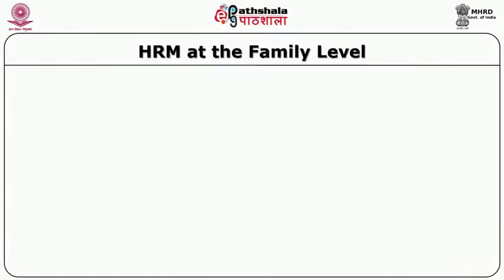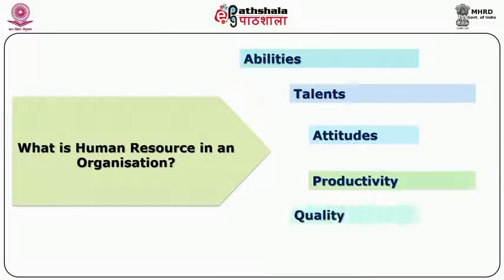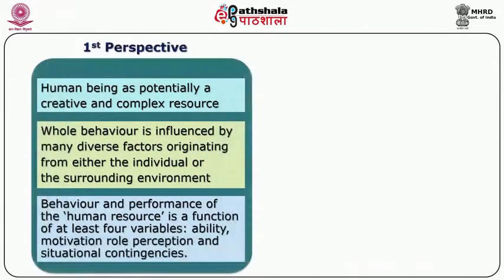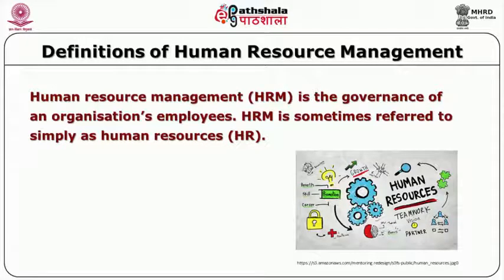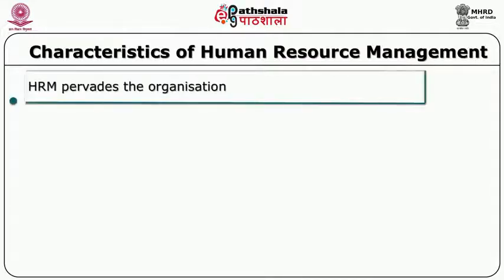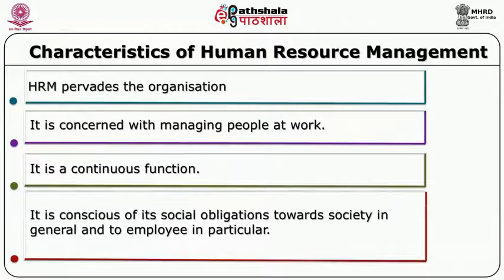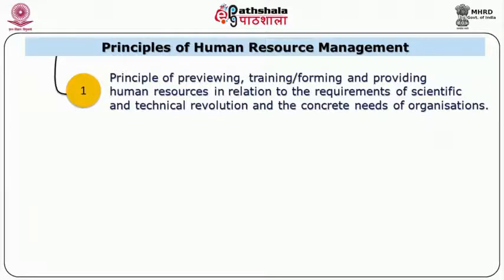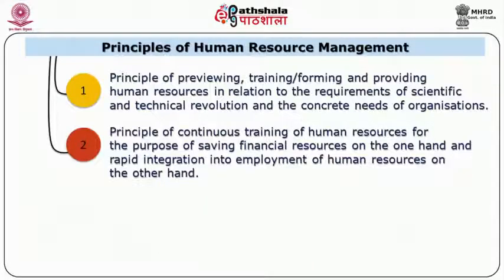Human Resource Management